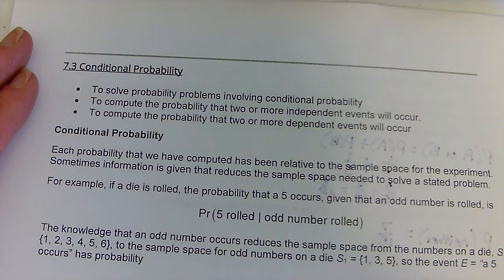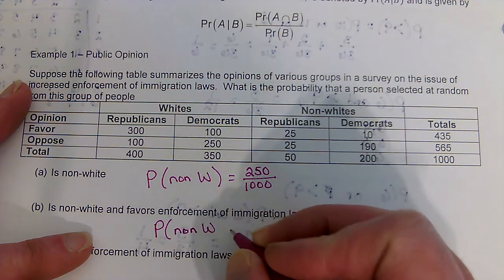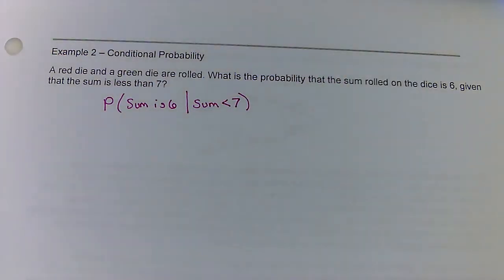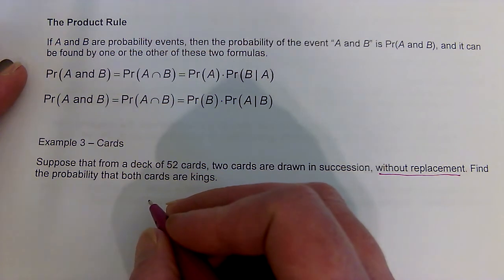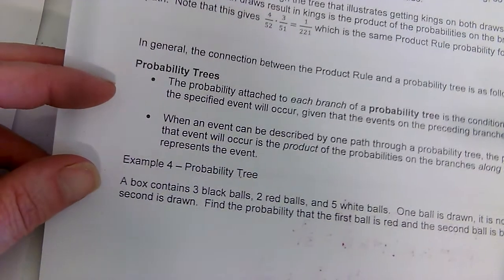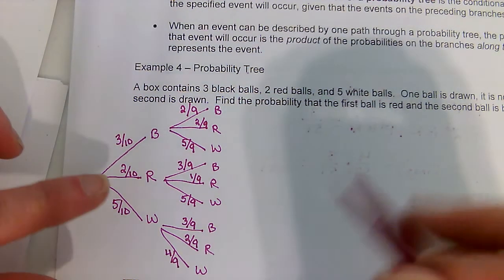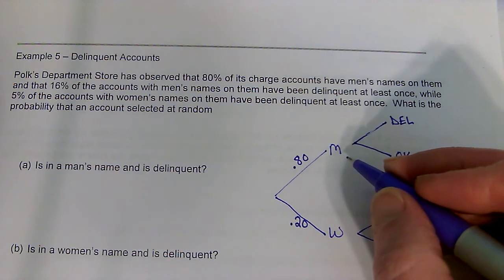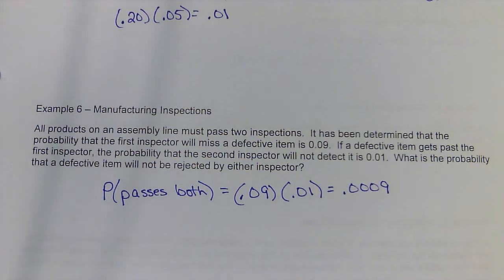7 3 Conditional Probability